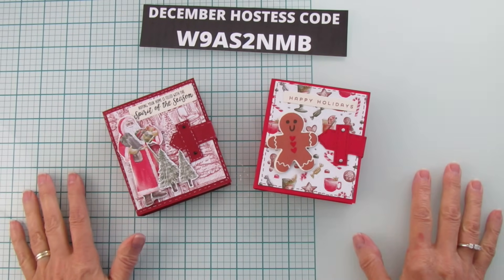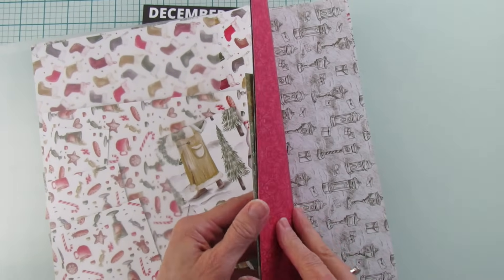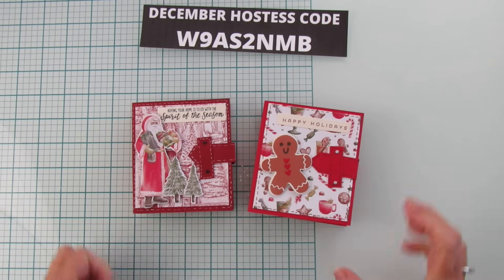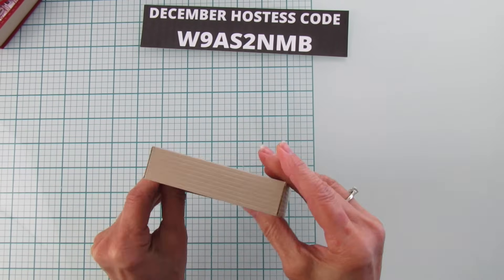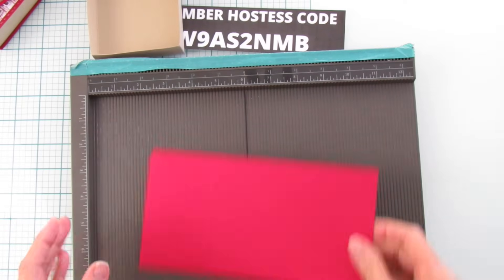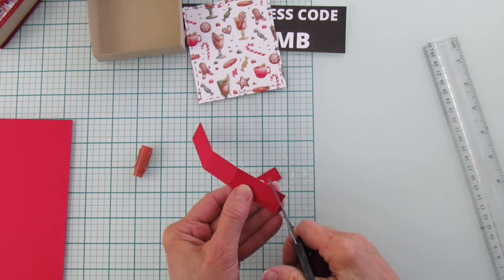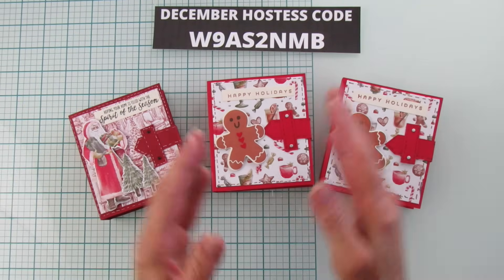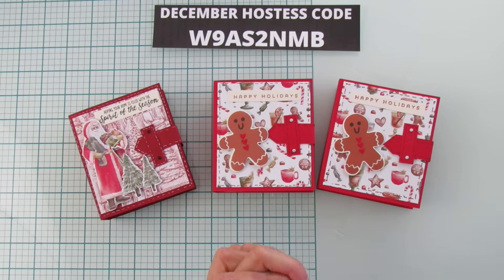Easy Diy Christmas Book Treat Box To Make-Make Your Christmas Giving Extra Special!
Welcome to stampingwithamore, where I bring you creative and festive DIY ideas! In this tutorial, I'll guide you step-by-step on how to make a charming DIY Christmas Book Treat Box, adding a vintage touch to your holiday gifts. 📚✨

I will teach you step by step how to make this unique and Easy Christmas Treat Box, perfect for gift giving.
Handmade gifts carry a unique and personal touch. The recipient will appreciate the effort you put into creating a beautiful and customized treat box just for them.

PRODUCTS I USE NOT STAMPIN' UP:
12" x 12" Paper Storage
6" x 6" Paper Storage
Fine Tip Glue Bottles I Use
Scan N Cut I Have
Stamping Tool I Use
Favorite Glue That I Use
Glue I'm using NOW
Teflon Bone Folder
1/8" Hole Punch
Absorber Towel For Cleaning Stamps
Velcro Dots I Use
Black Glass Mat
White Glass Mat I'm Using